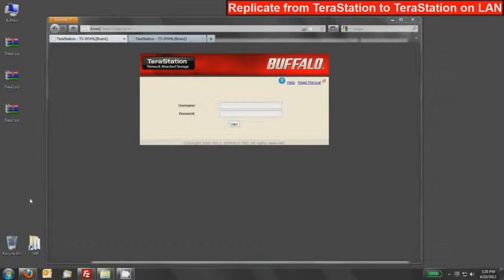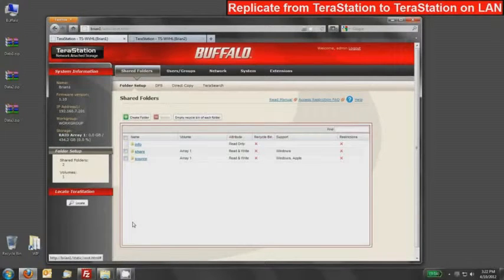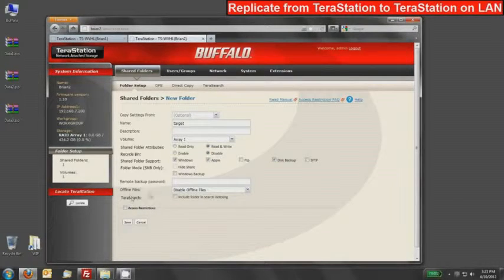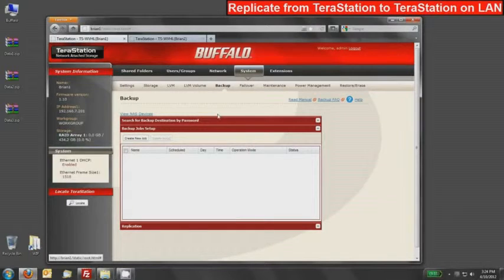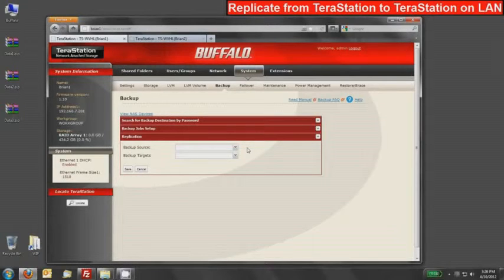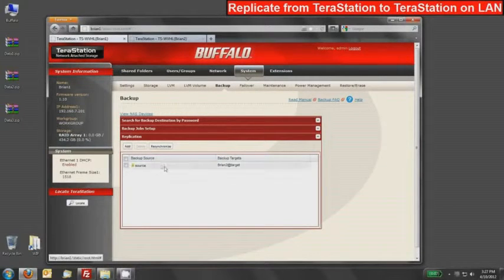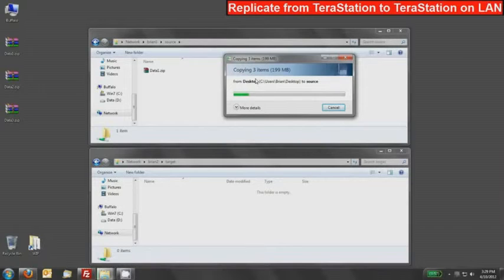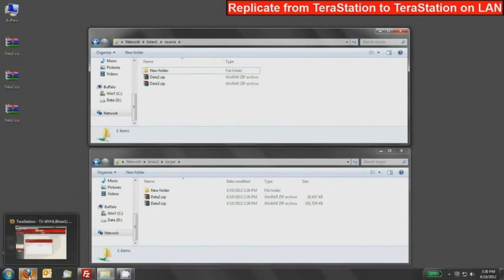Replication between two Buffalo TeraStation NAS Devices over the LAN Part 1